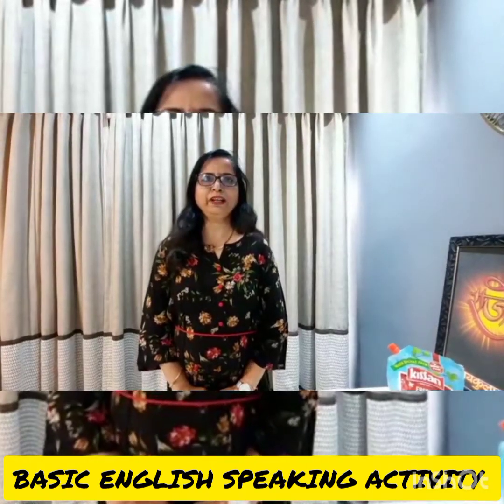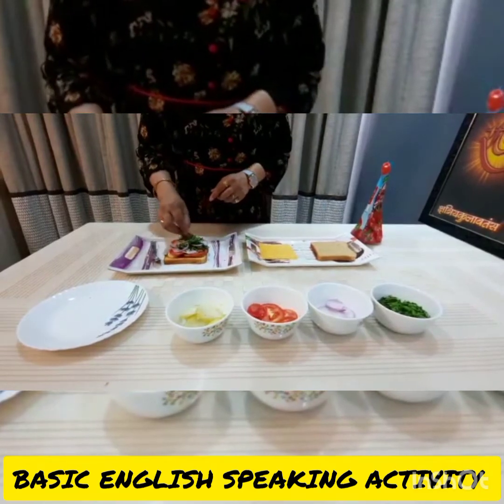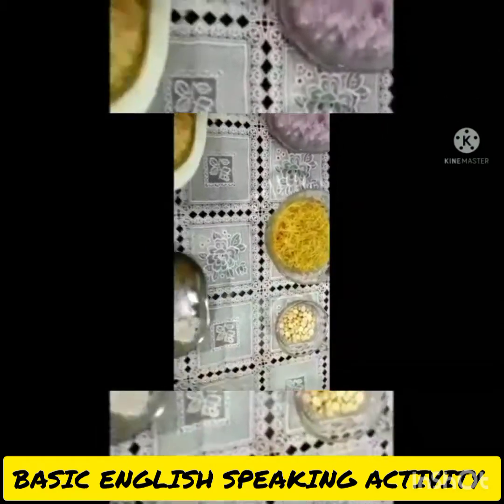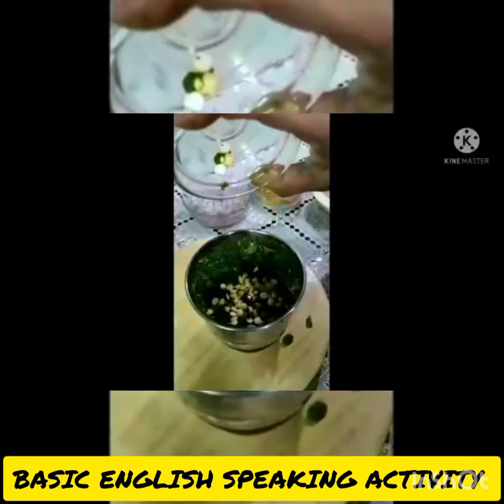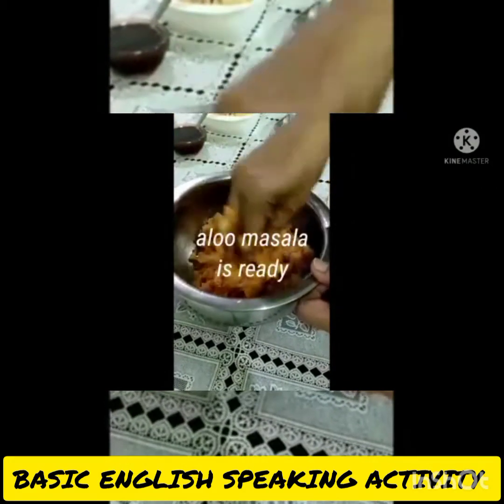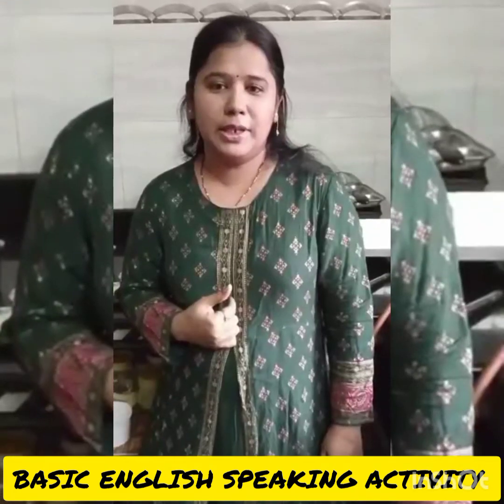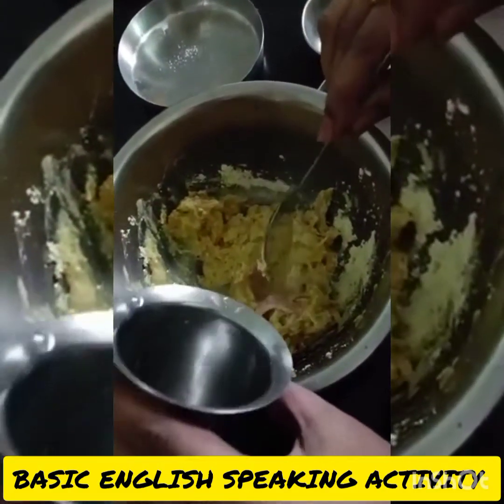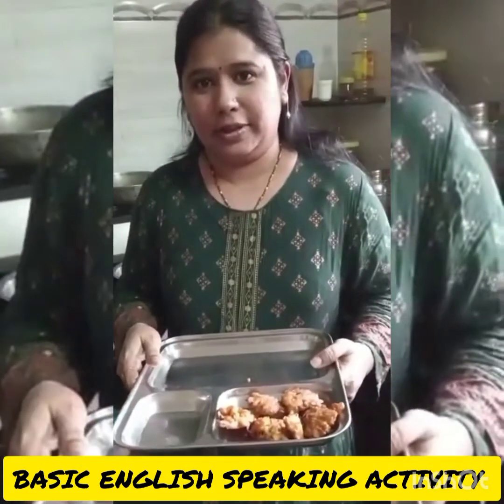Basic English Speaking Activity